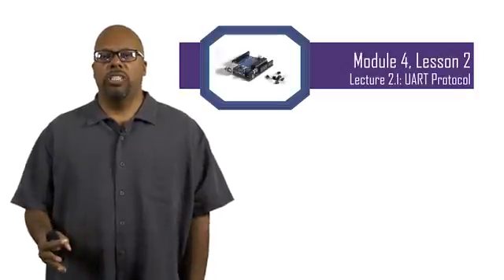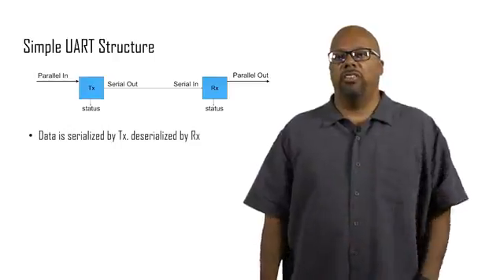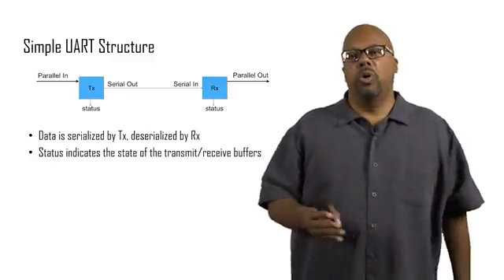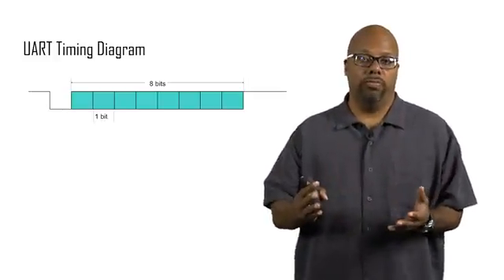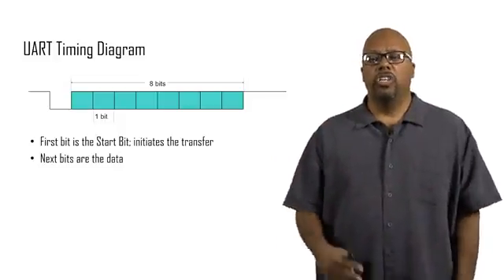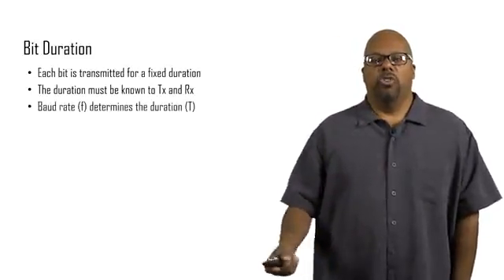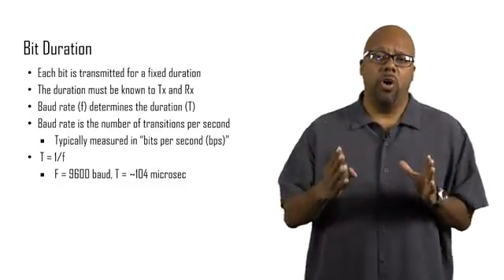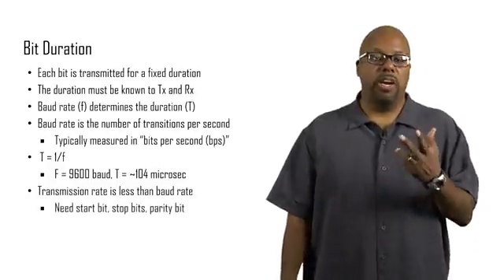Lecture 2 1 UART Protocol